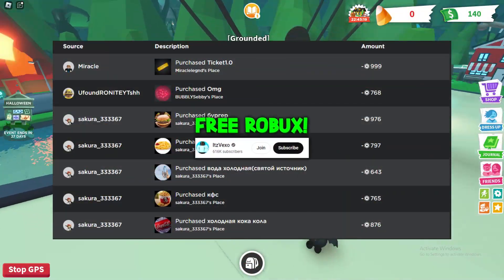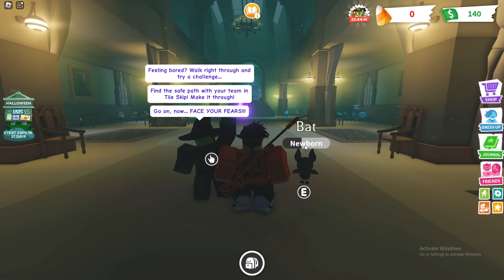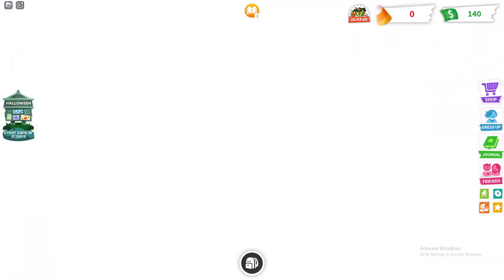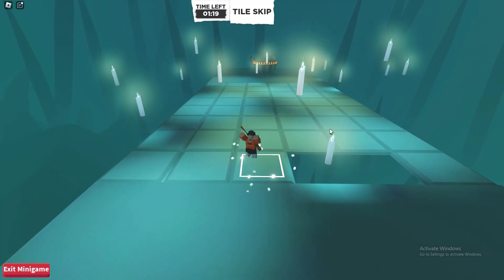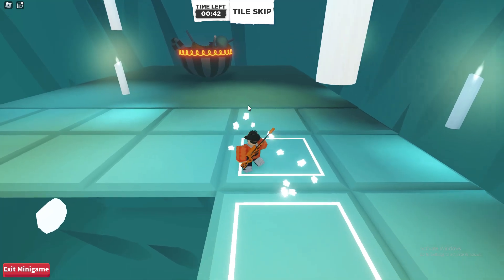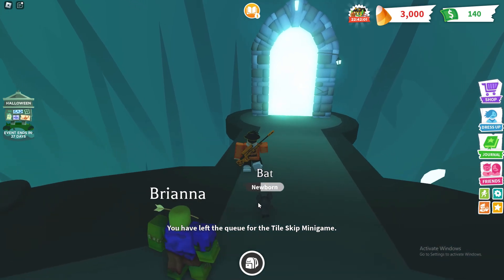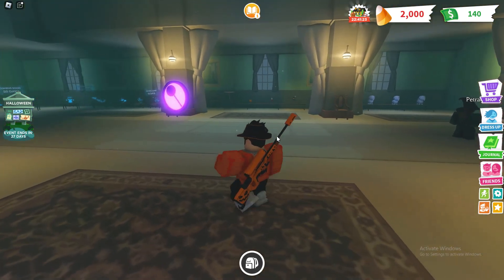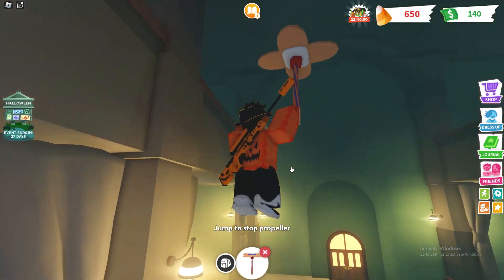*NEW* ALL WORKING HALLOWEEN UPDATE CODES FOR ADOPT ME! ROBLOX ADOPT ME CODES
*NEW* ALL WORKING HALLOWEEN UPDATE CODES FOR ADOPT ME! ROBLOX ADOPT ME CODES In this adopt me codes video I redeemed all the codes in adopt me codes!